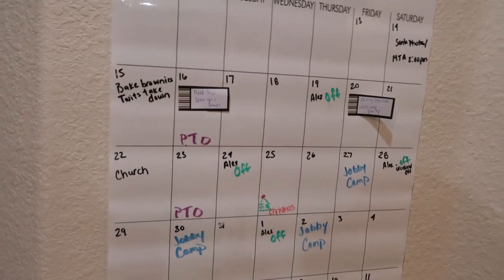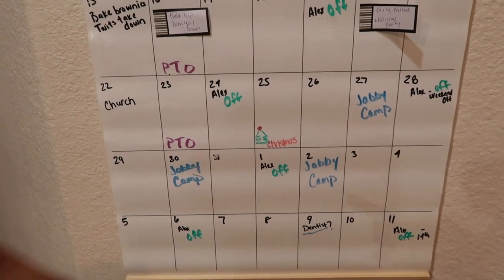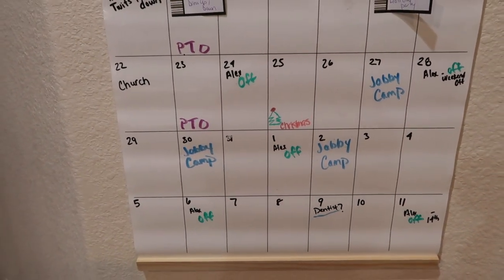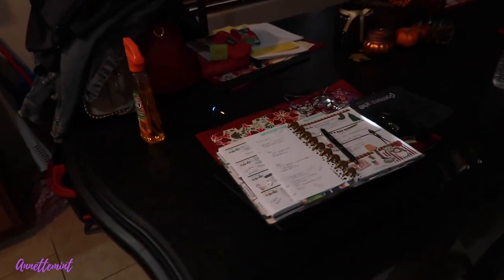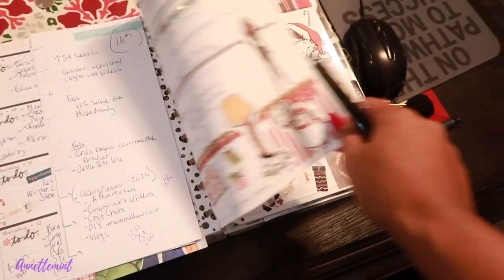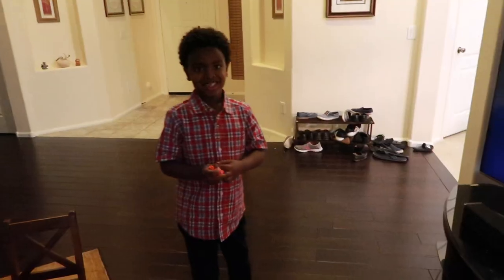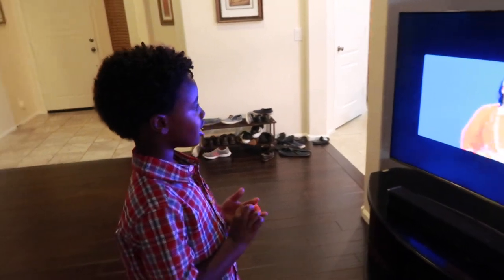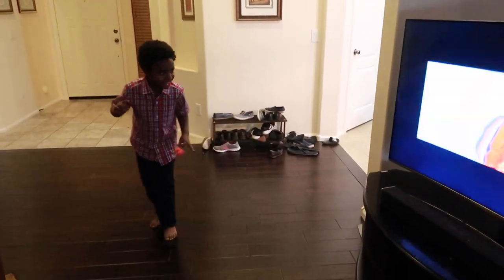VLOGMAS Day 8 | Getting Ready...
I hope you guys this video!

EQUIPMENT USED
🔸 LAPTOP: MAC